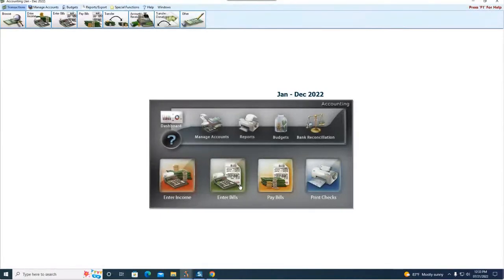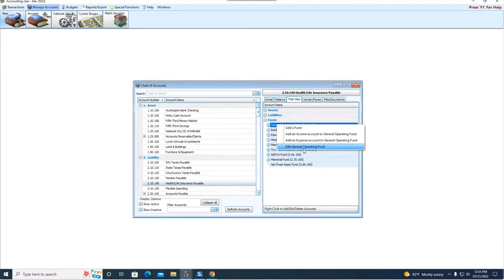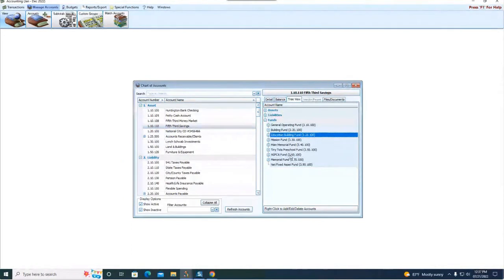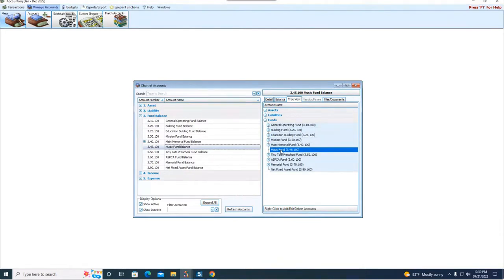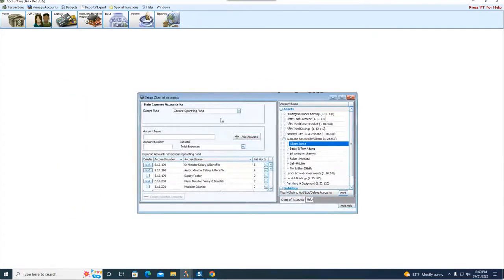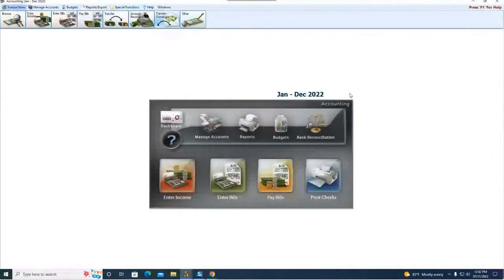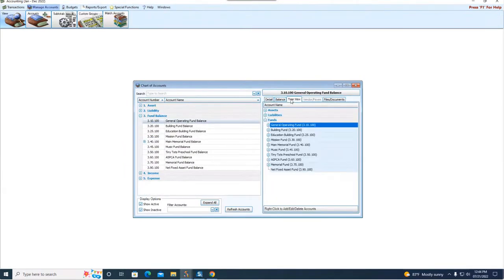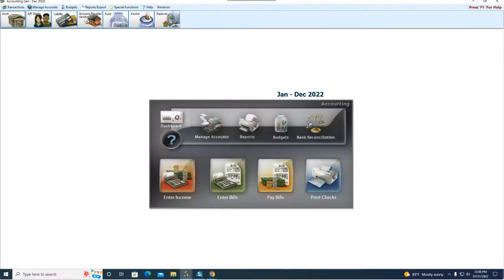Church Windows Accounting: New Fund and Corresponding Accounts (v22 & Newer)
Learn the Process for Adding a New Fund and the Related Accounts.  Presented on 07/21/2022.